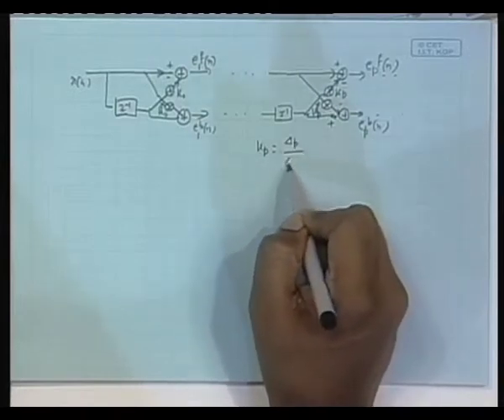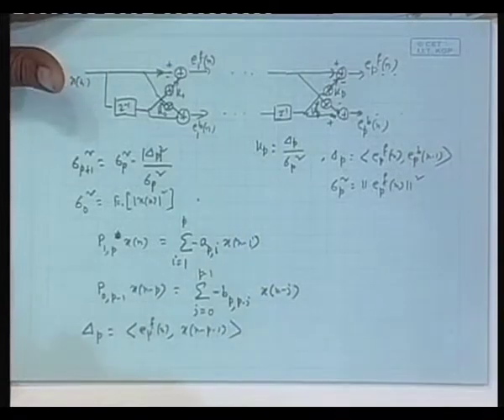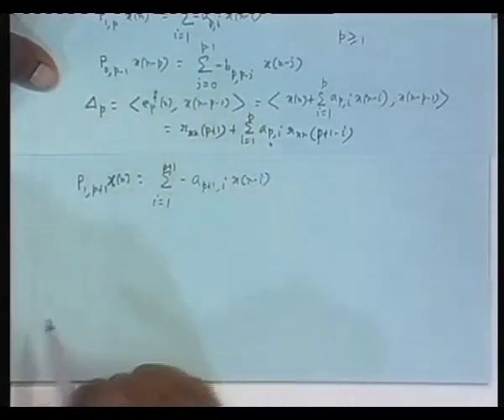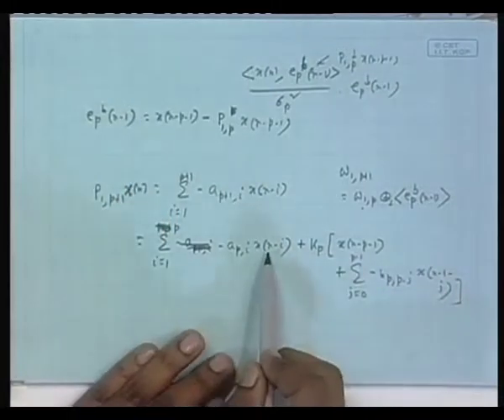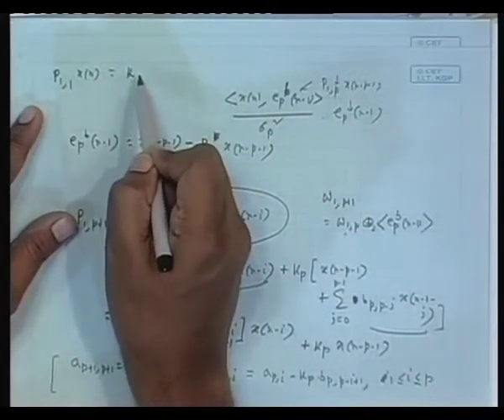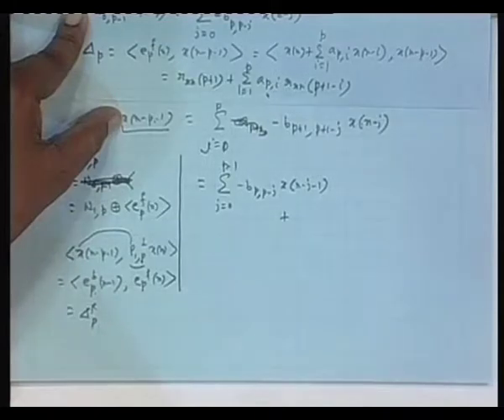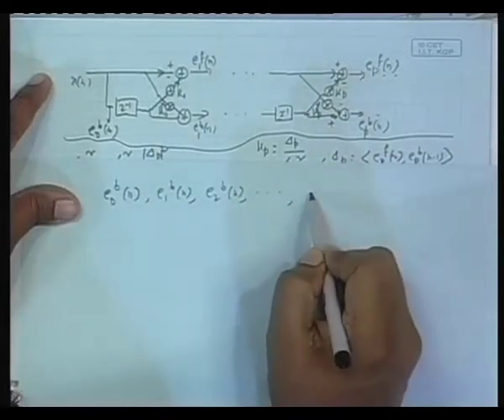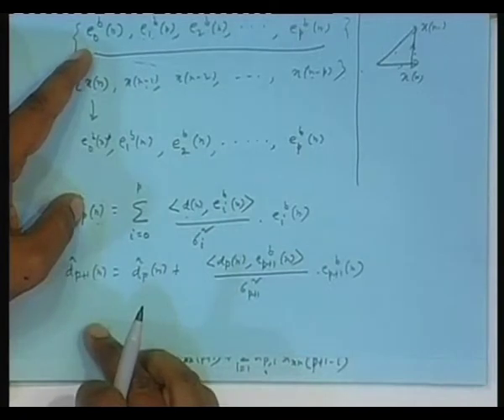Adaptive Signal Processing